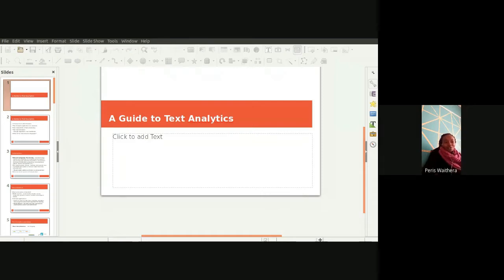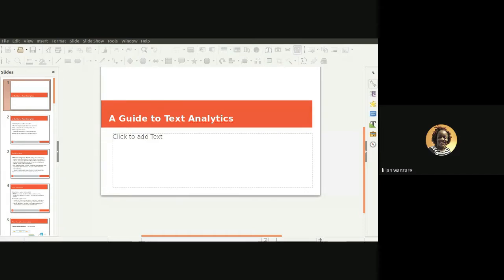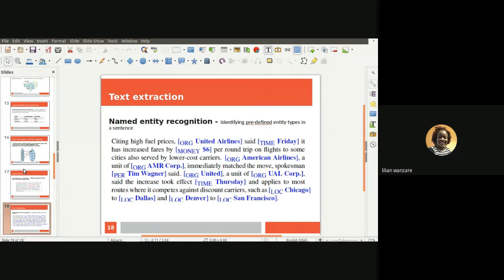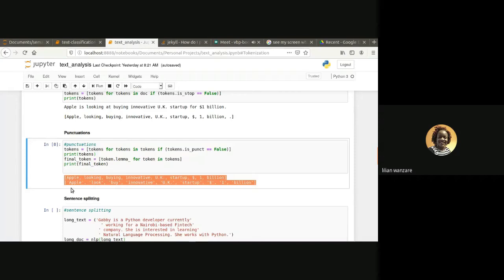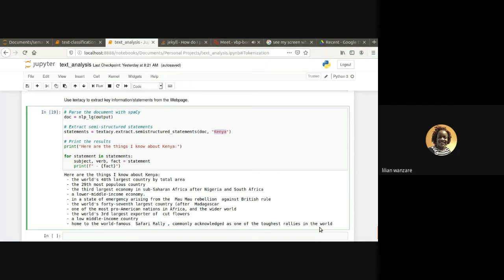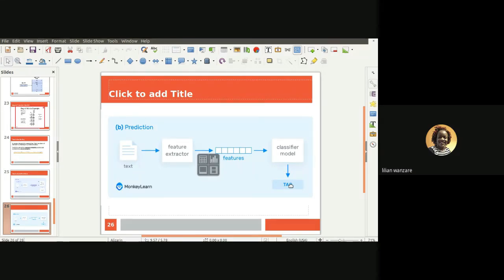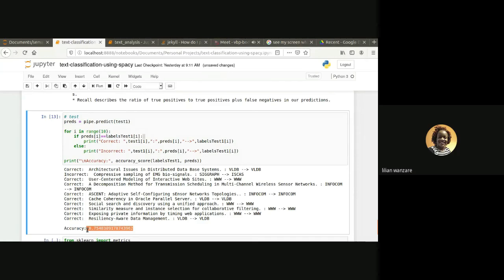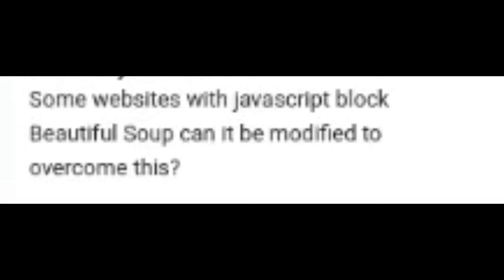Data science Guide to Text Analysis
Introduction to Text Analytics • Have a general understanding of Text Analytics techniques • Text Analytics applications in business • Key components of text processing • Text representation • Example applications – text clustering and classification • What of for Low-resource languages?